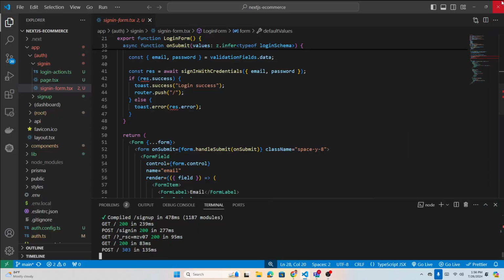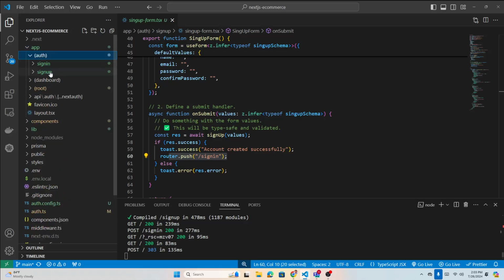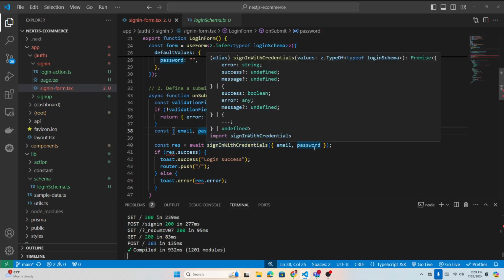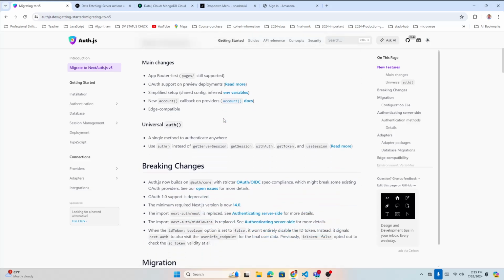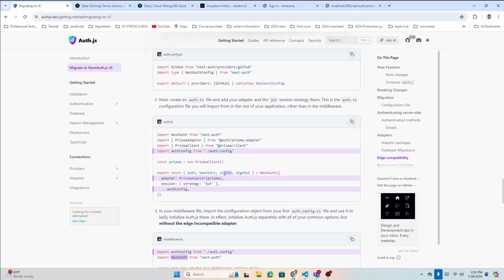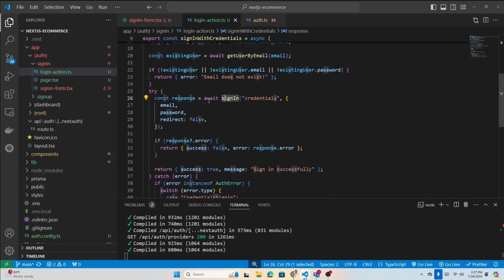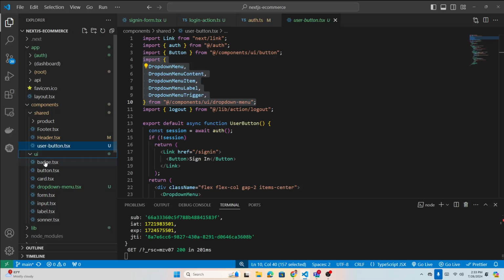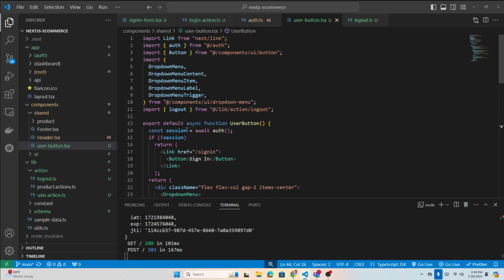ecommerce 5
next auth, login, logout, form for signin, register